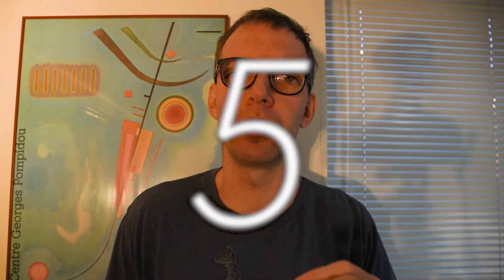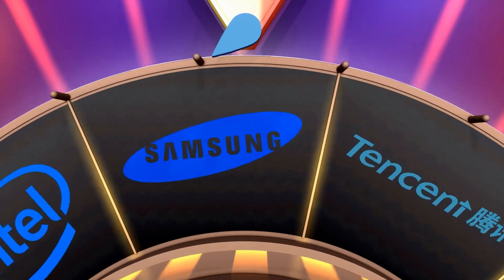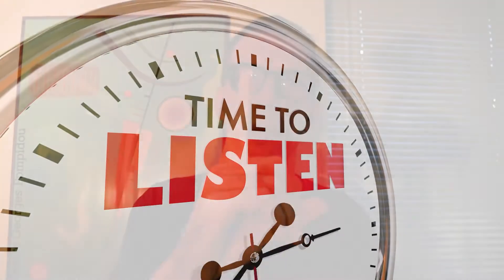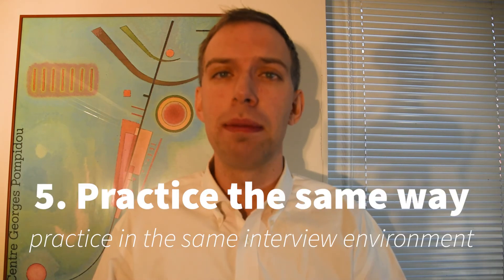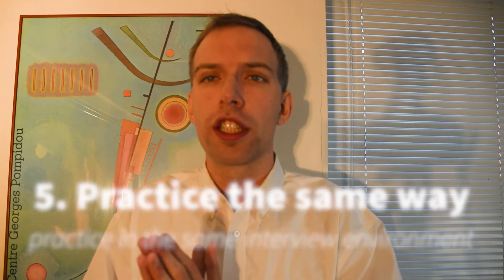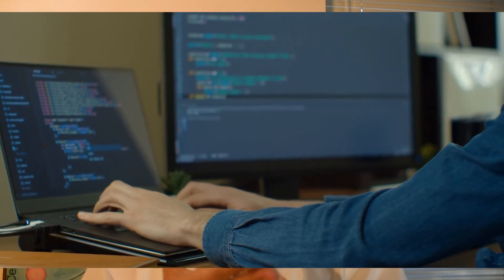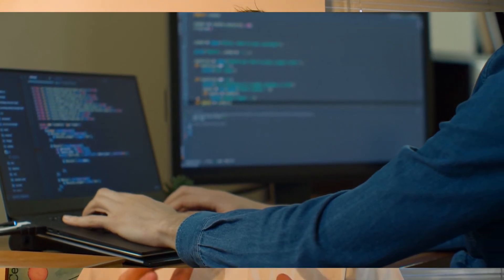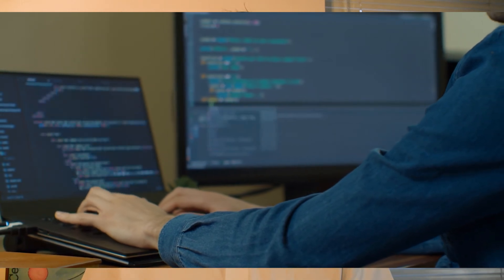5 Tips for Software Interviews in 2022 for everyone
I cover five interview technical/software interview tips for software developers to improve interview skills and thrive in 2022.

Chapters:
00:00 Intro
00:21 Dress for success
01:13 Communicate clearly
03:11 Look for improvements in your problems
05:02 Know your big O notation
05:45 Know your programming environment
07:02 Outro